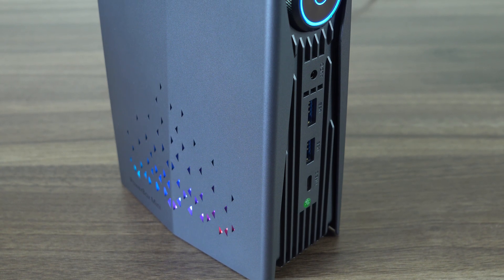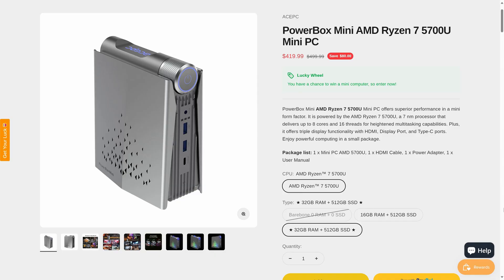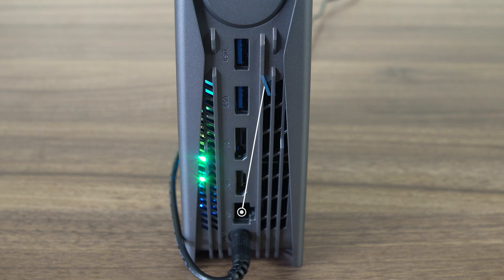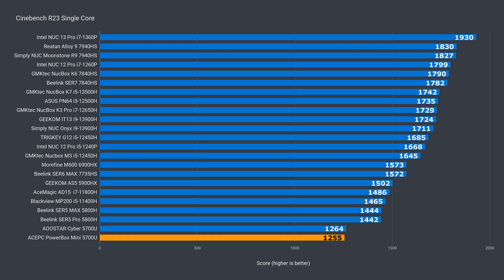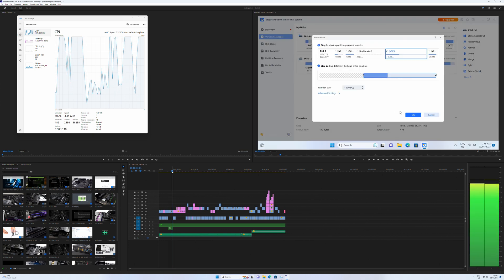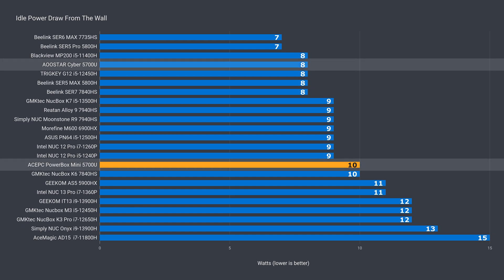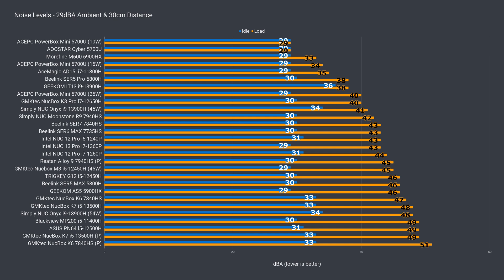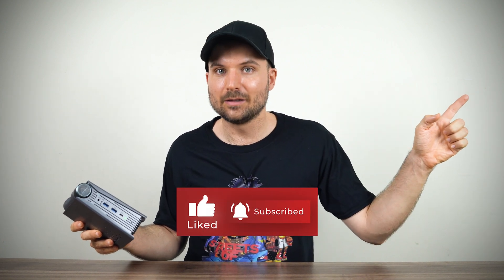This Mini Stands Out From The Crowd! ACEPC PowerBox Mini Review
In this video we take a look at the ACEPC PowerBox Mini also known as the AMR5 mini PC. This one comes with the Ryzen 5700U processor and has a unique feature which I call the power knob. What does it do? Find out in the review and see if it's something you're interested in.

$10 USD for unlimited discounts on all products.

EaseUS Partition Master Professional is a comprehensive partitioning suite for all your storage needs.

00:00 - Power to the Knob
00:35 - Specs & Features
02:10 - Look Inside
03:00 - Power Knob
03:54 - Benchmarks
05:02 - 4K Video Editing
05:40 - Games & Emulators
07:32 - Power, Noise, Temps & BIOS
08:34 - Conclusion